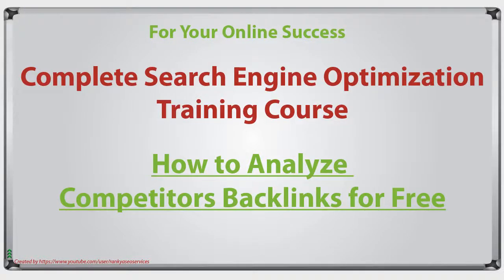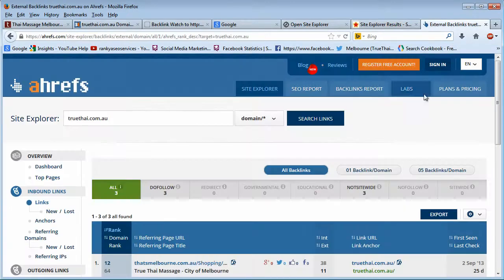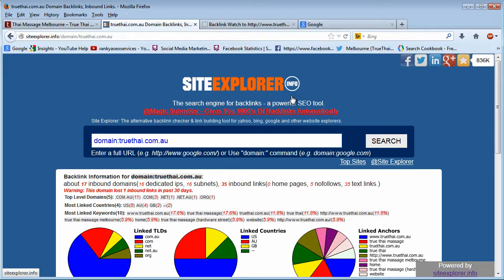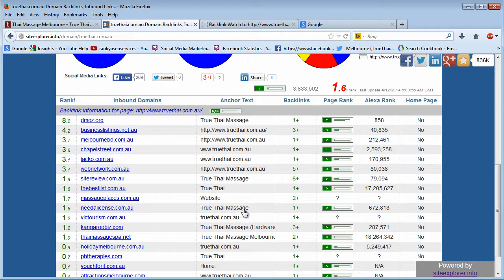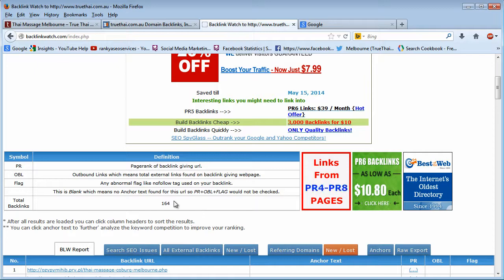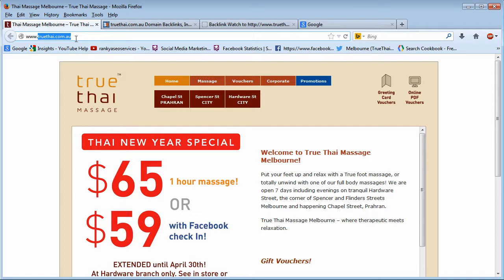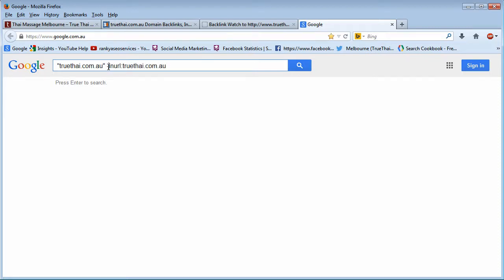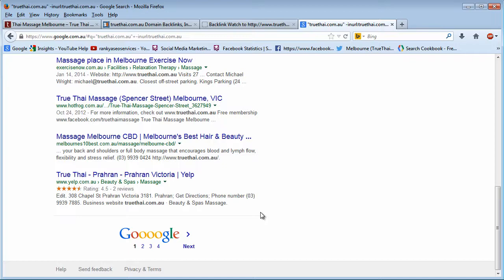07 How to Analyze Competitor's Backlinks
07 How to analyze competitor's backlinks for free outlines strategies for competitor backlink analysis. This video lesson shows you methods for seeing where your competitors are getting backlinks for their website.

You can use Google search to find the online footprint of your competitors, for example, you can conduct advanced search queries such as the "link:" operator to see what Google will show for backlink data for your competition's website. Having said that please keep in mind that Google does not reveal all the backlink data it has on any given URL.

That is why there are many backlink analysis websites and platforms and almost all of them claim to have the most detailed data sets concerning the hyperlinks pointing back to a particular website. Use search Console link reports to see only the important links Google considers

If you have benefited from this particular video session on analysing competitor's backlinks for free then we encourage you to share it using this uniform resource identifier: